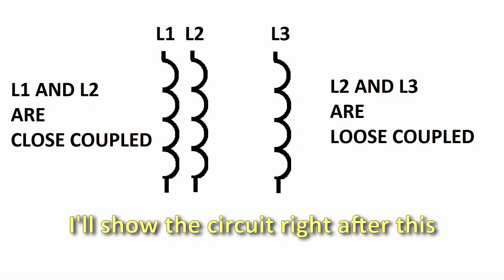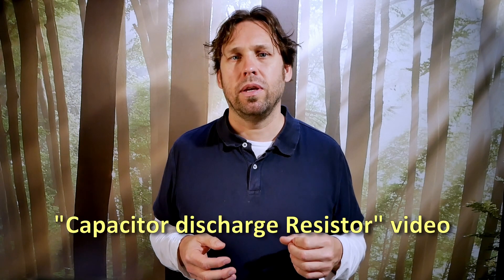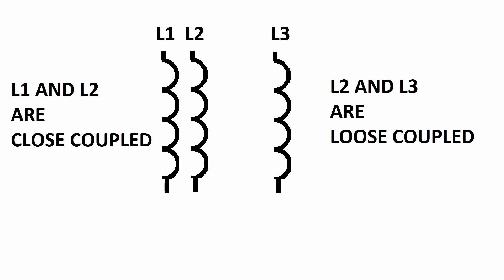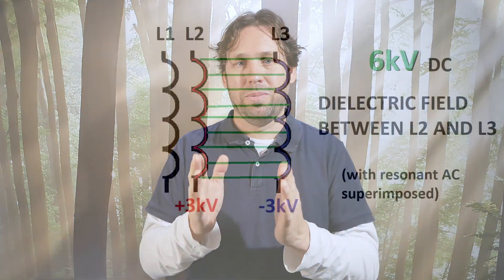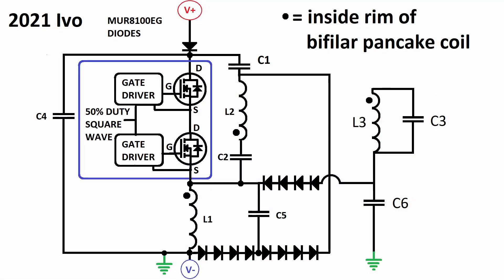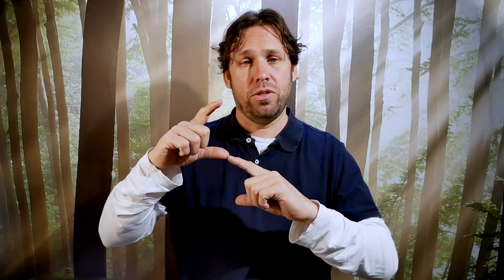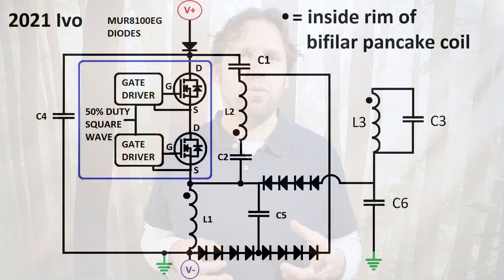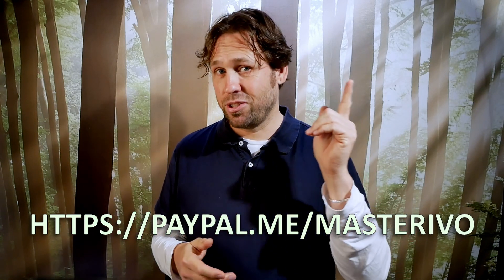Radiant Coil Capacitor Circuit 2021 Explained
Nikola Tesla's Radiant energy is still a big mystery. My research has revealed much of it's magic. I have incorporated all that I learned in this Radiant Coil Capacitor circuit. I show the circuit, and explain each part.
It makes use of High voltage, LMD resonance, and impulse induced longitudinal displacement currents.

Chapters:
0:00 intro
1:20 schematic
2:21 DC offsets of L2 and L3
3:16 the coil stack
5:04 The AC waves on the DC offsets
6:41 The capacitors
8:37 Capacitor values
9:22 Circuit variations
9:48 outro

"Radiant Half Bridge circuit producing Longitudinal (LMD) and transverse (TEM) resonance" video, with information on the longitudinal resonance: